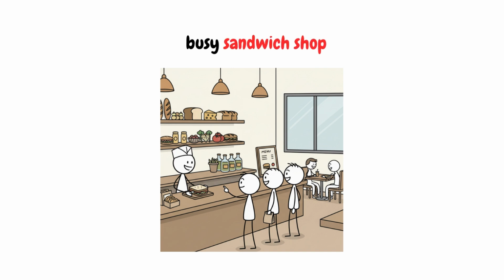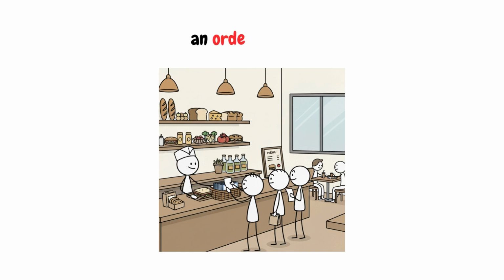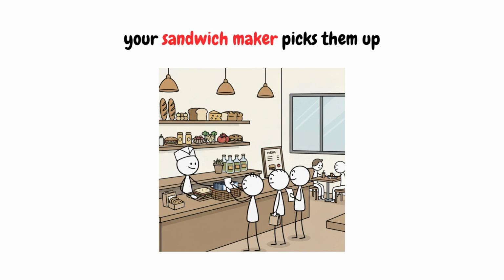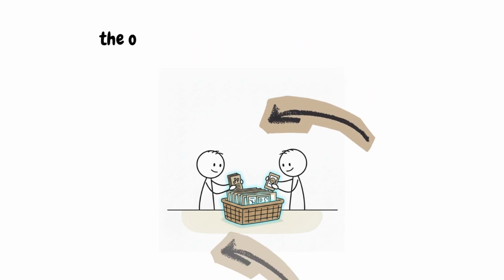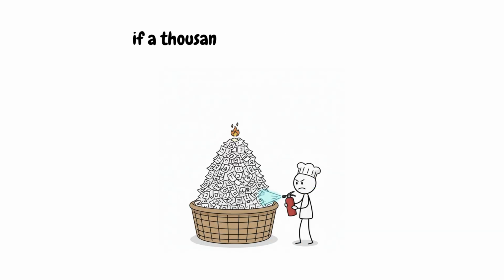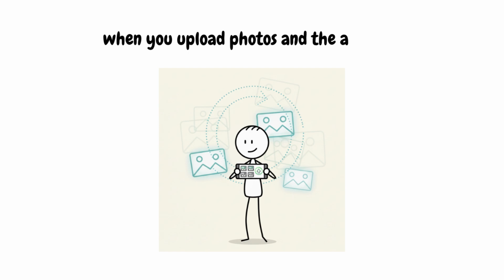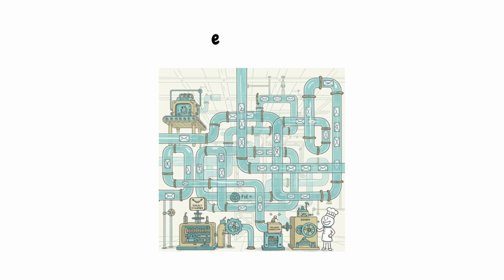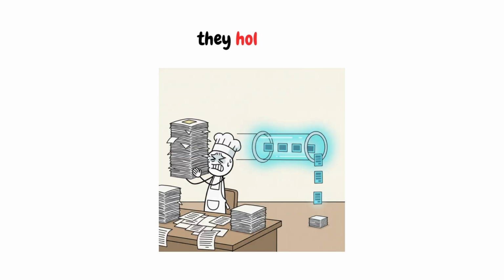Message Queues Simplified in 60 Seconds by Simply Bob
Ever sent someone a message… and they opened it three days later?
Congrats, you already understand message queues 😄

In this short Simply Bob episode, our friendly stickman breaks down what message queues are, why systems use them, and how they keep the internet from exploding into sandwich-powered chaos.

You’ll learn:
• What a message queue actually does
• Why fast senders and slow workers need a buffer
• How queues prevent systems from overloading
• Real examples like photo uploads, online shopping, and emails
• A fun sandwich-shop analogy that makes everything click

If tech confuses you, Bob’s got your back, one simple analogy at a time.